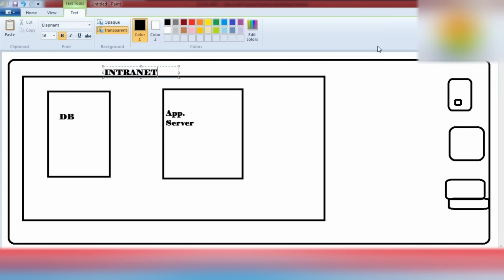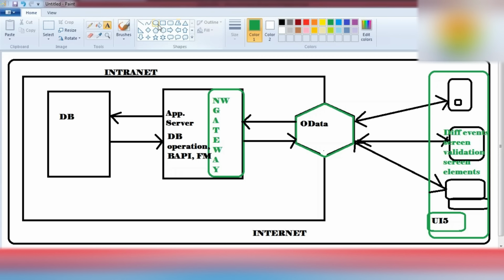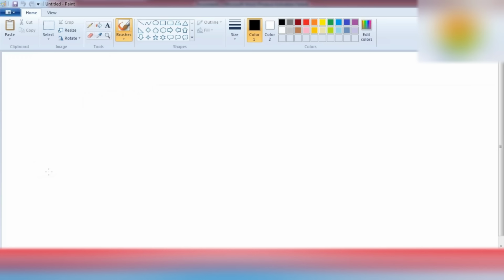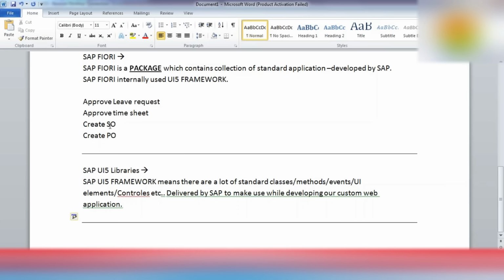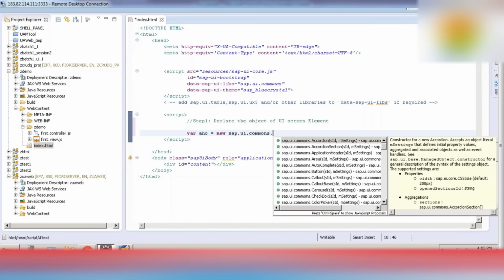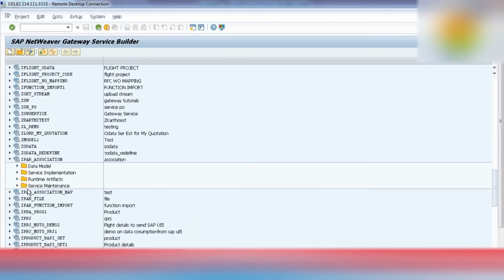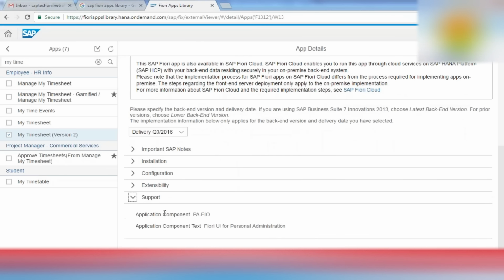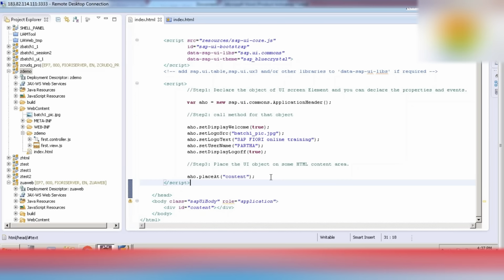SAP UI5 Fiori Odata Training Videos 1 - SAP UI5 Fiori Odata Tutorial for beginners +91-8297923103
SAP UI5 FIORI ODATA online training